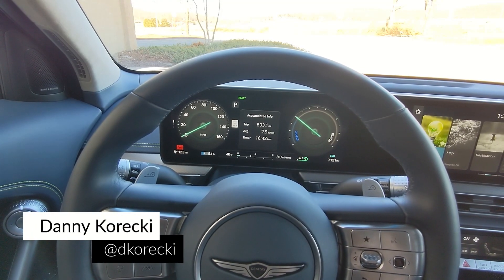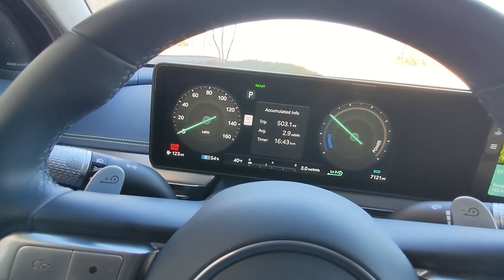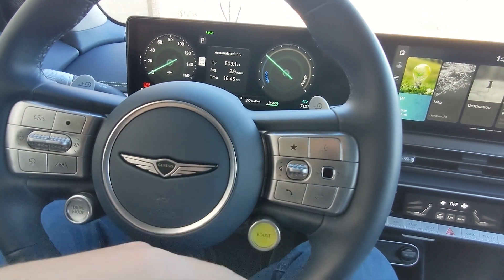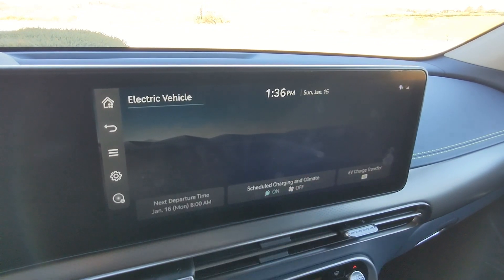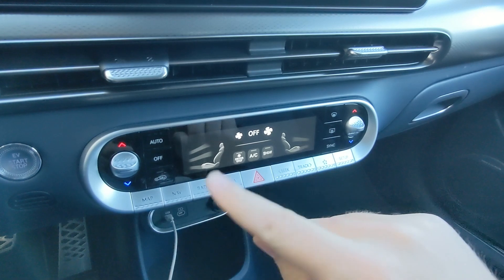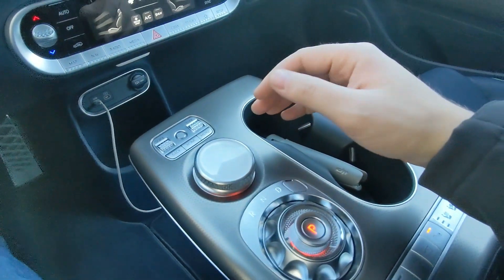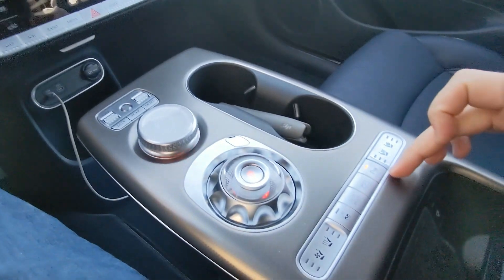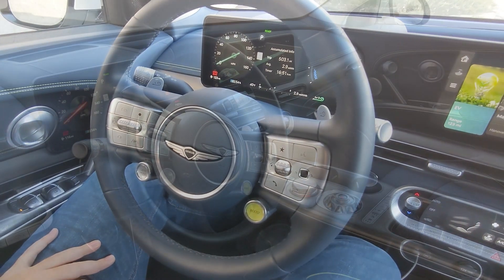2023 Genesis GV60 Performance Interior | Detailed Walkthrough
A detailed look at the interior of the 2023 Genesis GV60 Performance. In this video, I show you all of the interior features including the gauge cluster, navigation display, drive modes, and all the buttons in between.